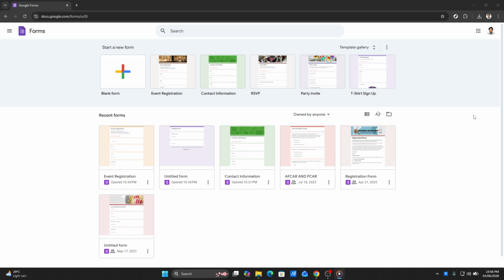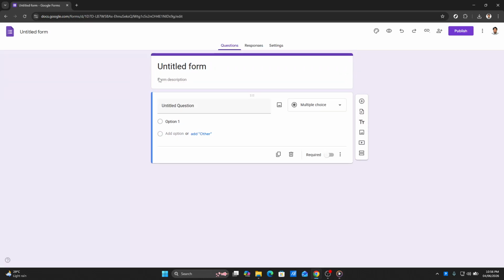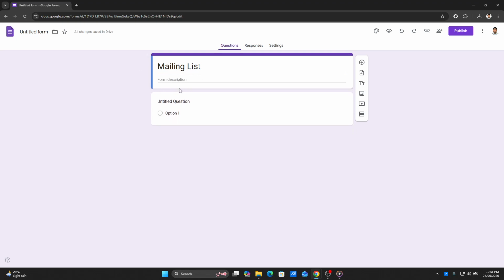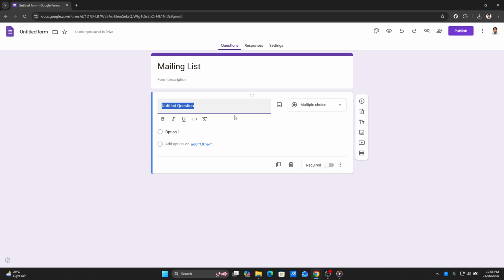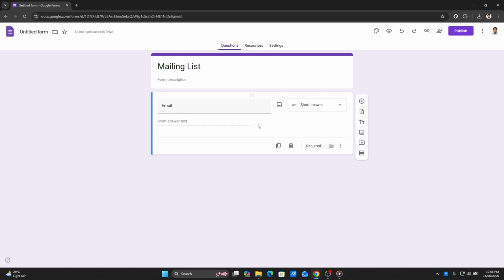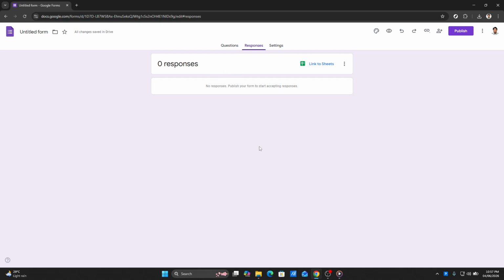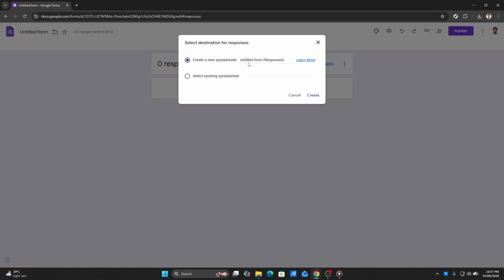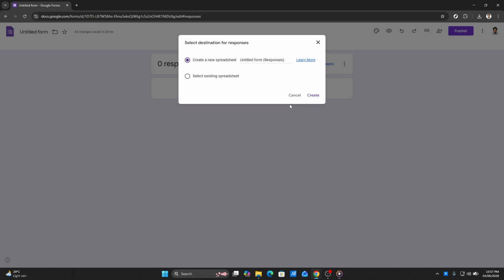How to Build Your Mailing List With Google Forms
In this video, I’ll show you how to build your mailing list with Google Forms.

The method is very simple and clearly described in the video. By following all the steps, you’ll easily learn how to create a Google Form, collect email addresses, and grow your mailing list effectively.